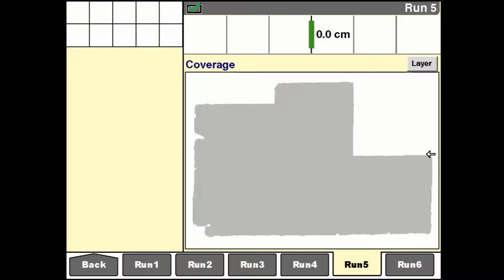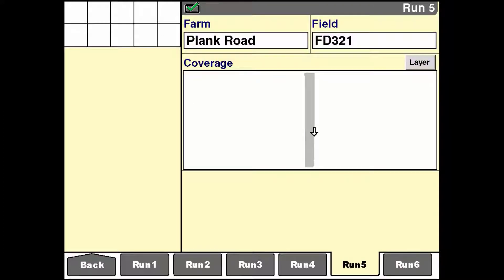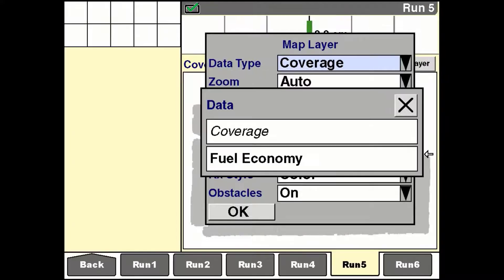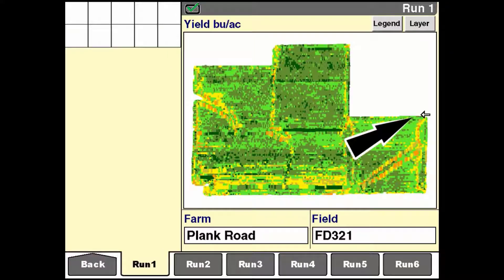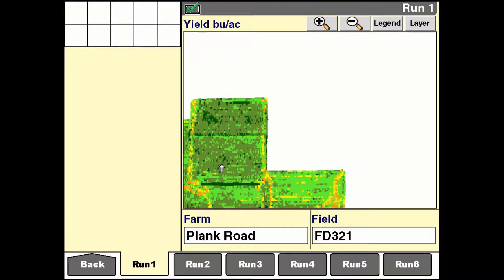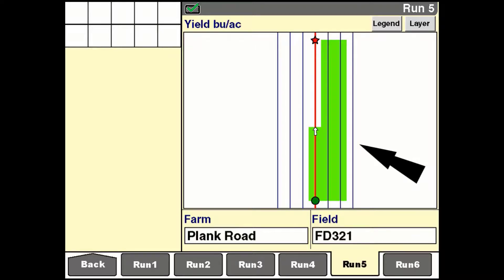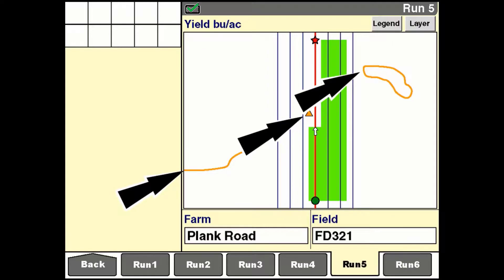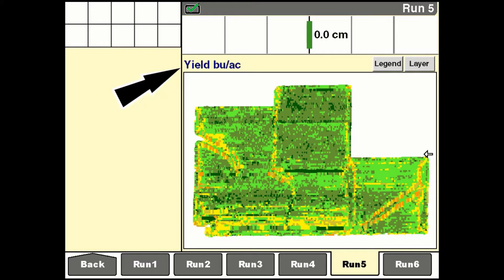Managing the coverage map in the Pro 700 Display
In this brief tutorial video you will be guided through how to manage and adjust the coverage map in the Pro 700 Display.